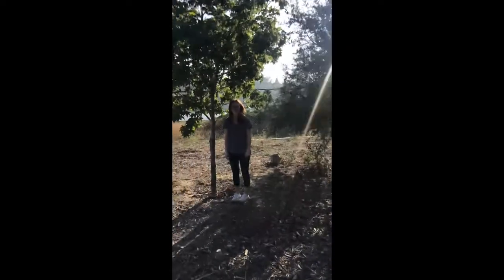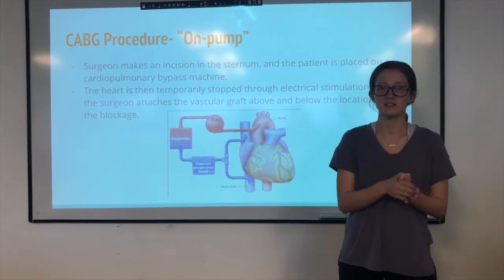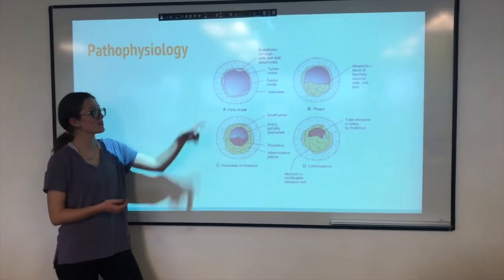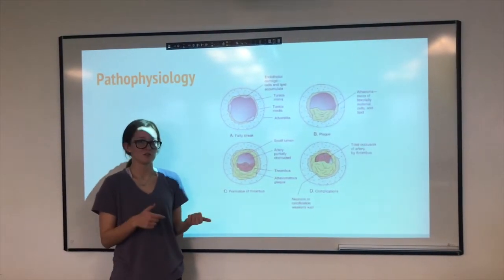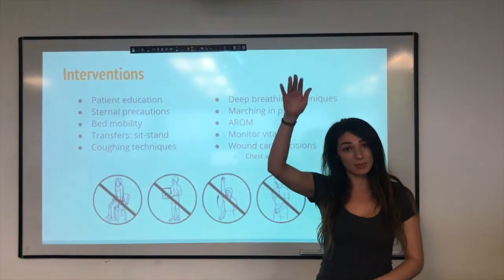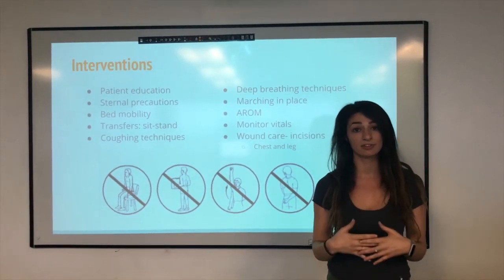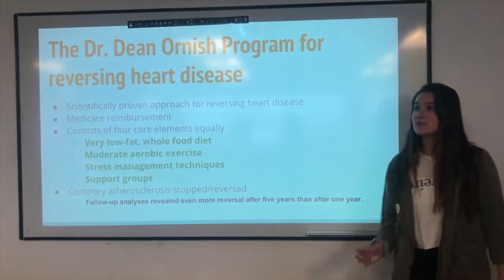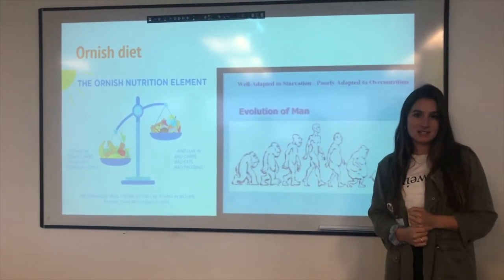CABG- THE MOVIE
This video is about CABG- THE MOVIE